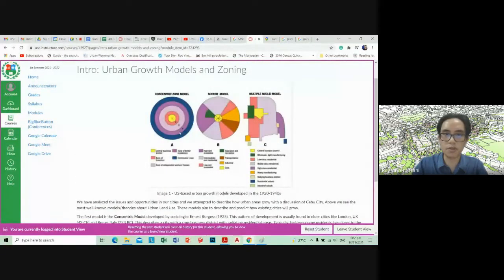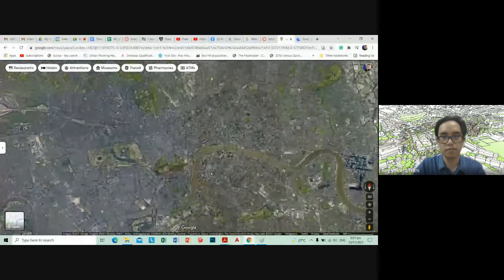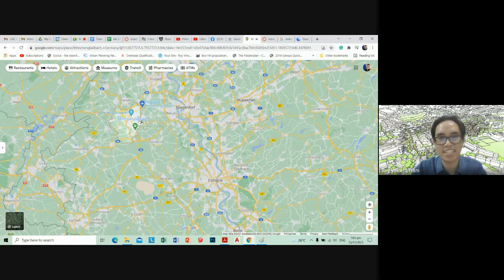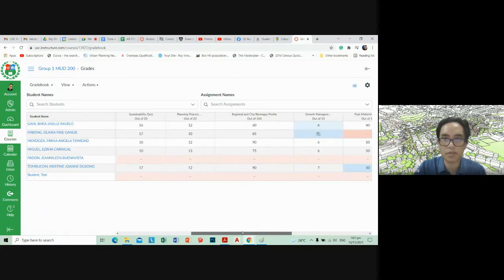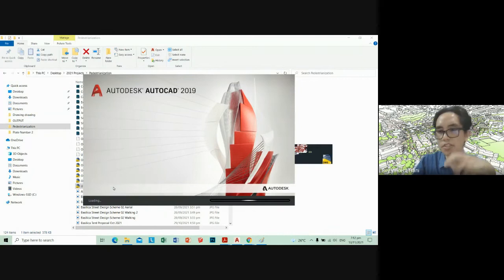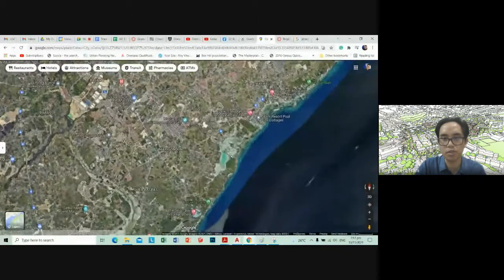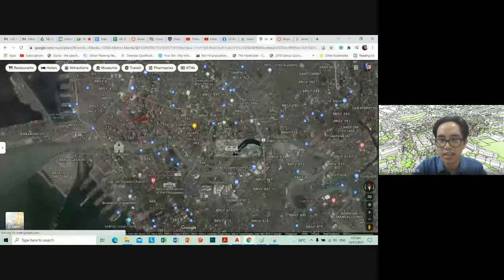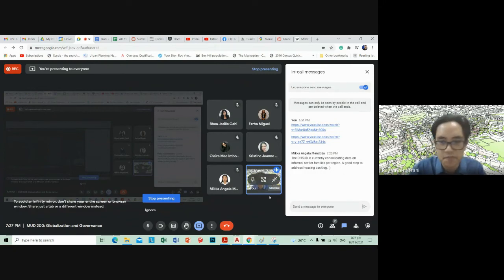Urban Land Use Models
Discussion on the Concentric Model, Sector Model, and the Multiple Nuclei Model